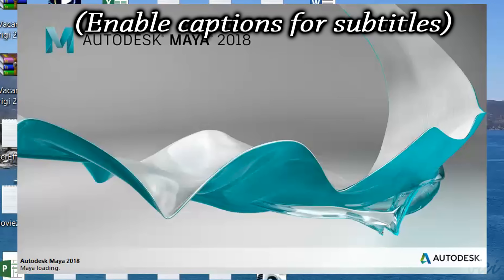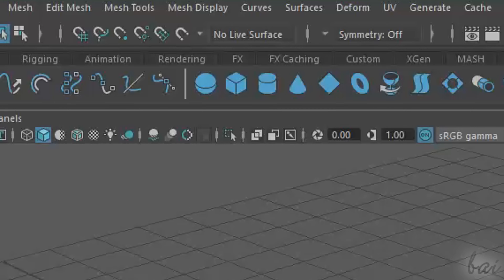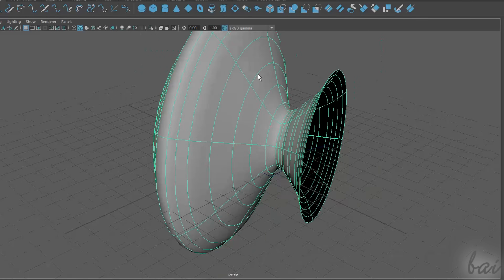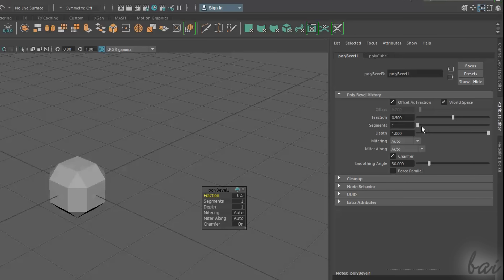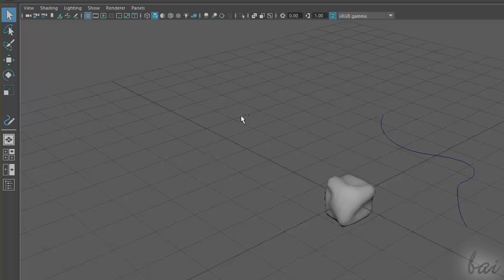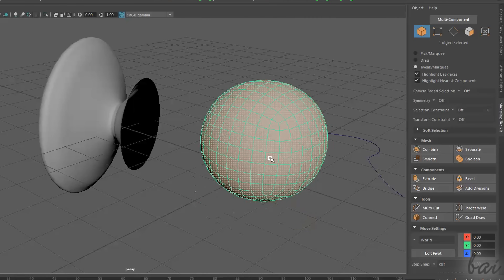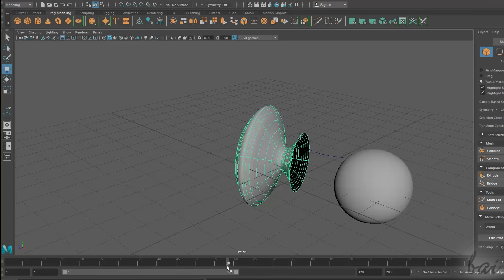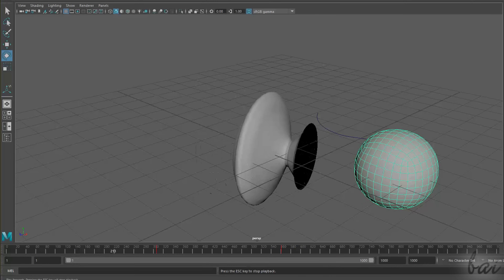Autodesk Maya - Tutorial for Beginners in 13 MINS! [+Overview]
Get into a new Way of Learning Maya 2018 by Autodesk. Tutorial for beginners, getting started, basics.